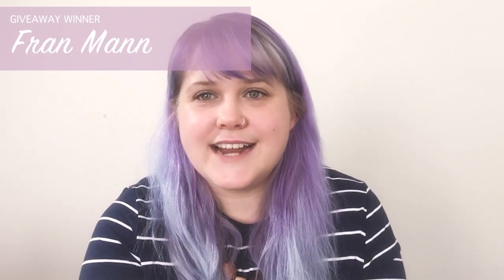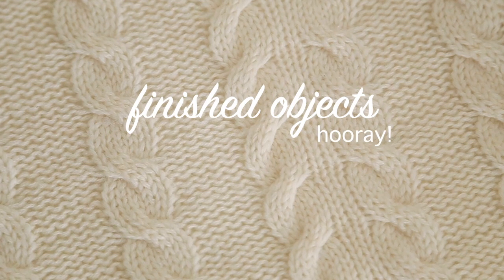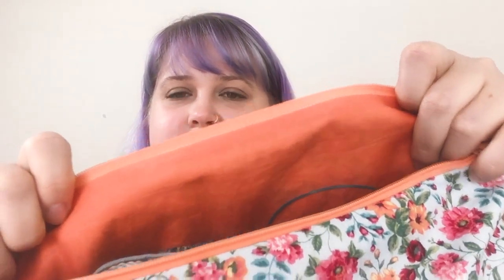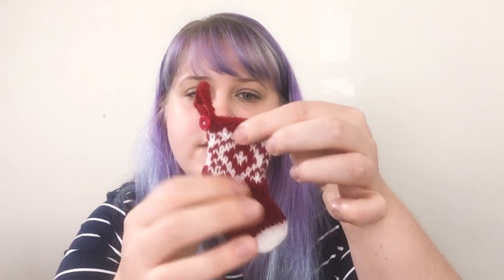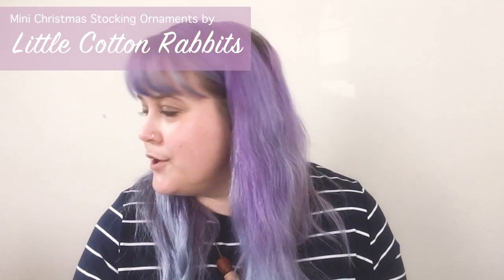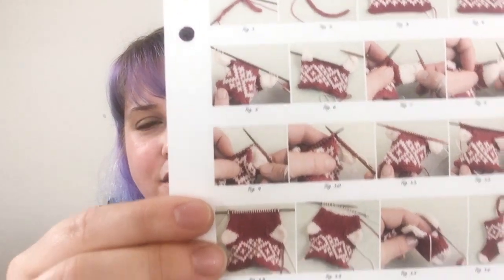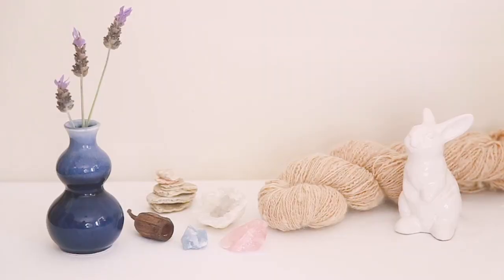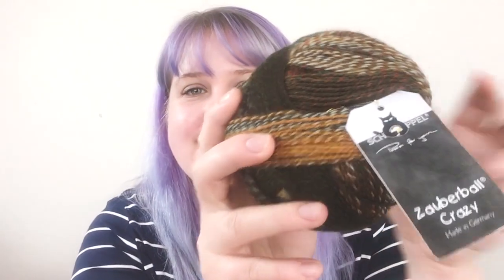Wattle & Daub - Episode 3 // Shawl & Haul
Wattle & Daub is a video podcast following the knitting and spinning journey of @lesleyynned

Get comfy cosy with your latest wip and listen along.

Find Lesley on Instagram and Ravelry as @lesleyynned

Please join the Wattle & Daub Podcast Ravelry group for show notes with clickable links!

Finished Objects//

Mini Christmas Stocking Ornament
by Julie Williams of Little Cotton Rabbits

WIPs//

Bunny Girl in Dotty Dress

Gather Shawl by Andrea Mowry dreareneeknits.com

Aussie Sunshine Socks by Clare Devine  knitsharelove.com

Treasures//

Bunny Tape Measure
from Lincraft

Zauberball® Crazy Riverbed Colourway (1660)

First Days Socks
On the Road Socks
Take me Home Socks

Second hand Yarn and Fibre from Grandma
Spiral Dyed
Unique Stitches
Banyandah Alpacas Gympie

Other//

Movies with Friends to see Murder on the Orient Express